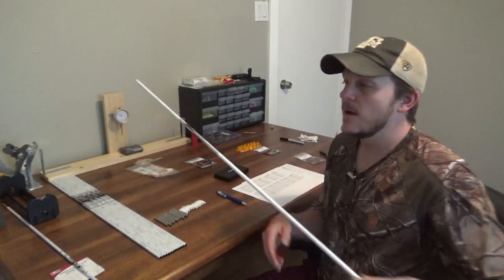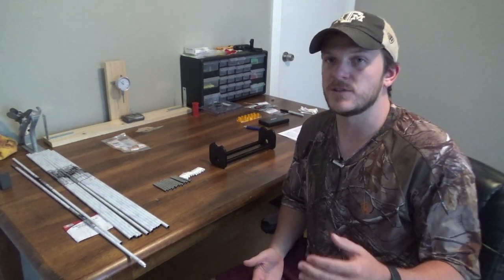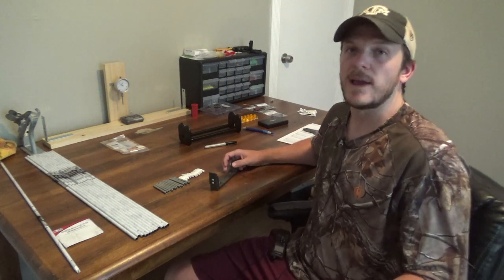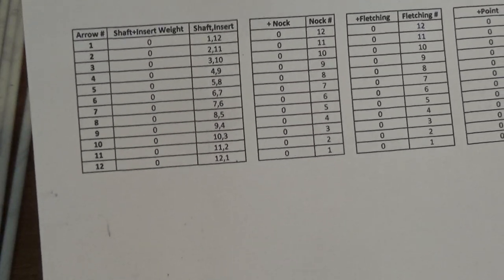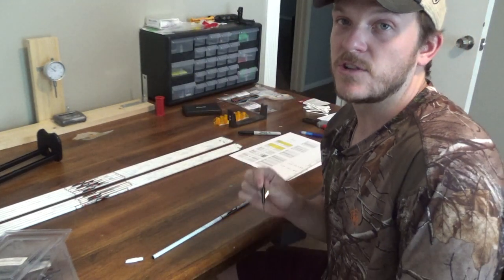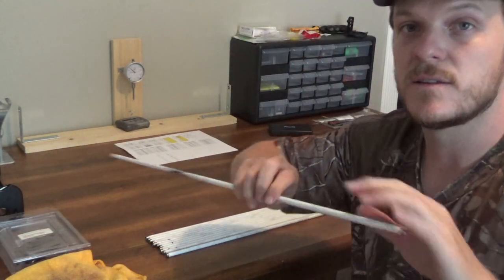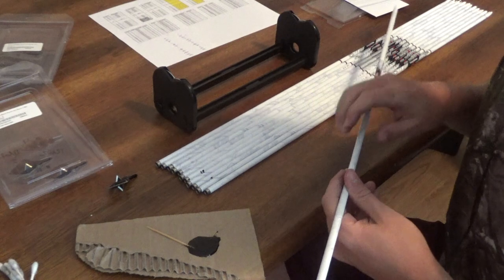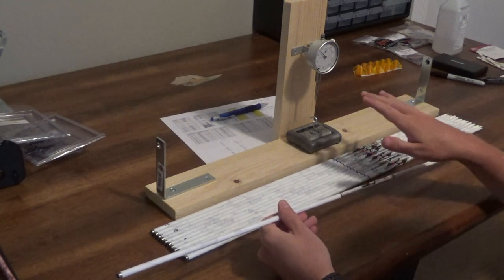Ranch Fairy Kit Part 3 - Insert Tuning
This is part 3 of a video series designed to building a custom arrow for your set up.

In this video, I discuss and show you how to insert tune and build your custom arrow. I also go in to a bit of detail on fletchings and what fletchings I will be using. The next video will go in to nock tuning and broad head tuning.

Arrow Square
Arrow Spinner
Broad Head Wrench
Fletching Jig